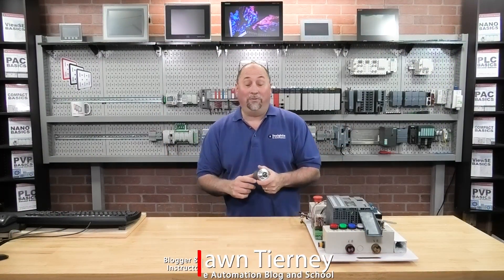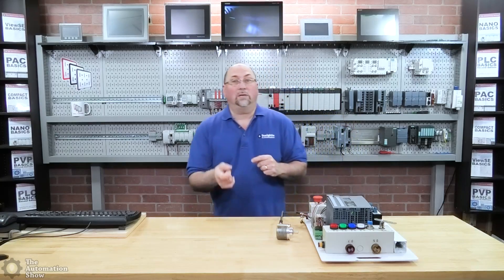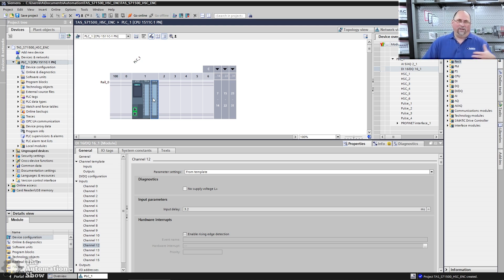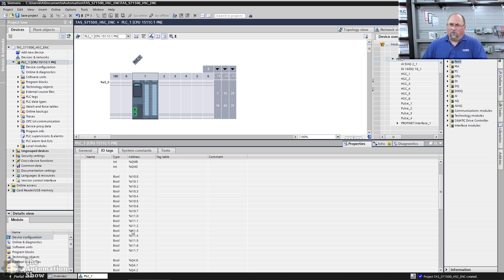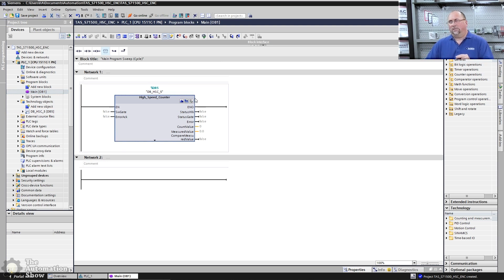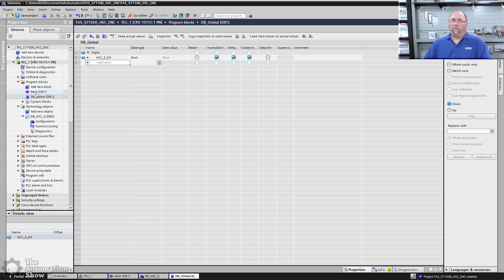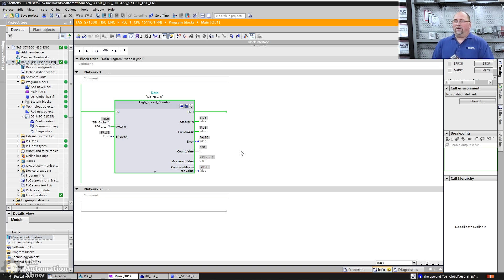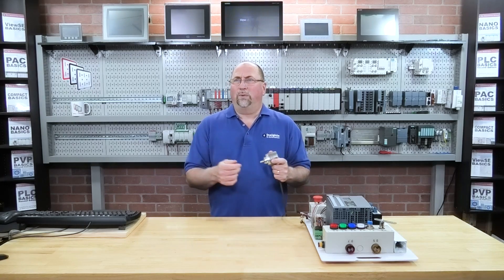IFM Encoder to S7-1500 High Speed Counter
Shawn sets up an encoder with an S7 HSC using a Tech Object in episode 50B of The Automation Show.